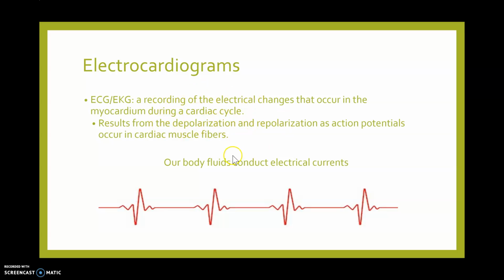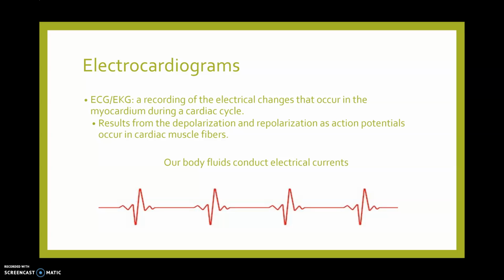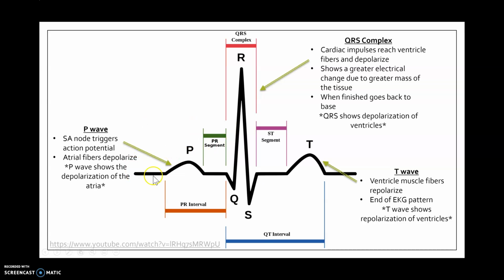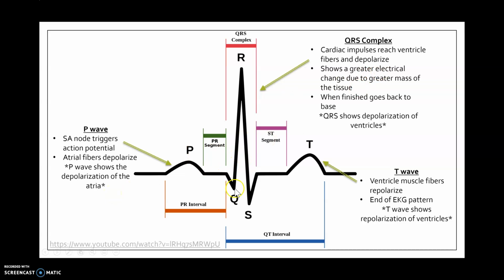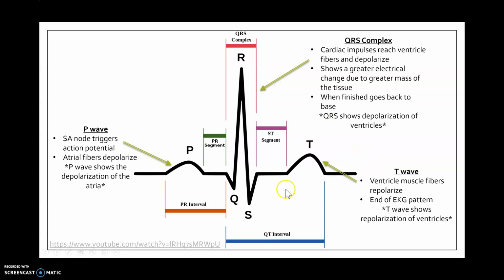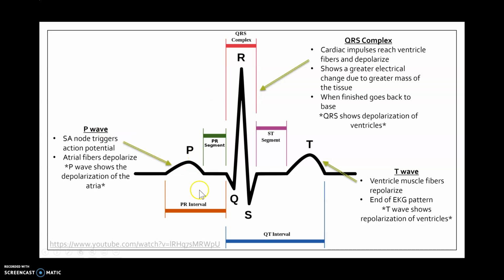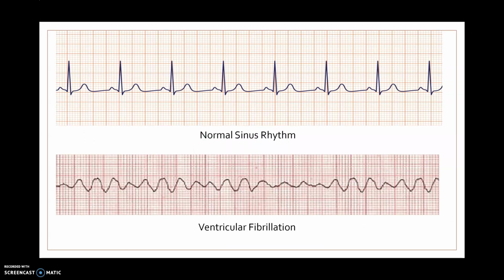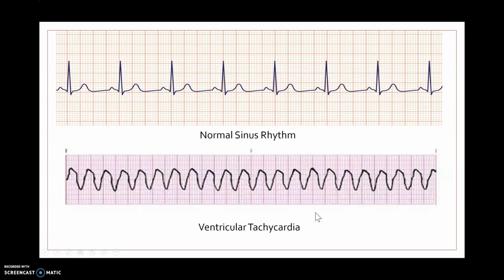Circulatory System Part 4